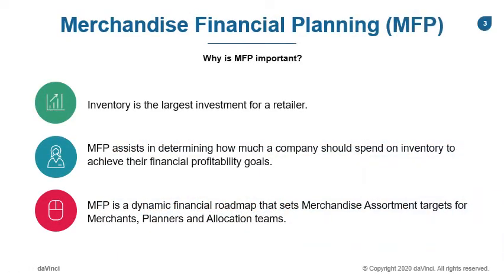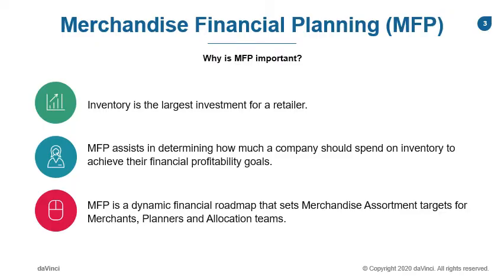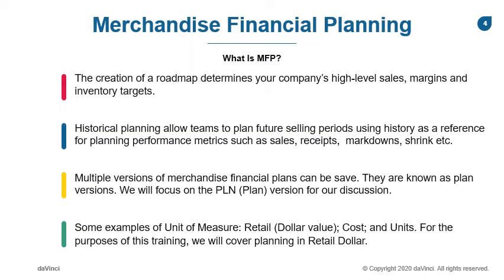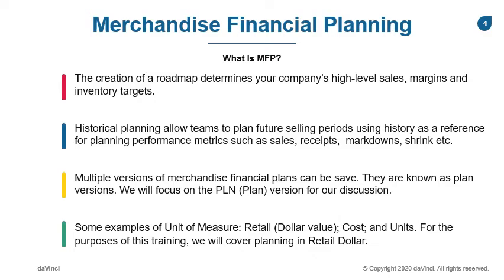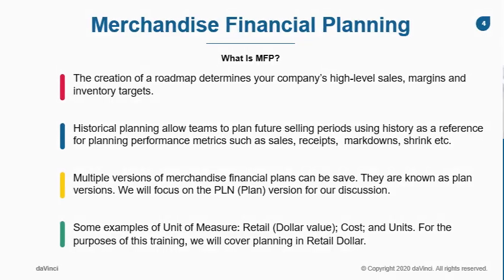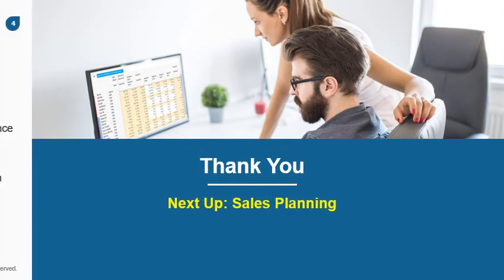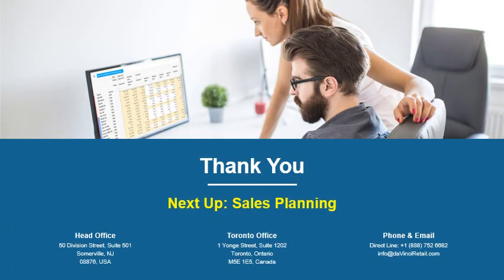Merchandise Planning: Introduction to Retail Math: Season 1 Ep. 1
Submit a question for me to answer on the training

Learn the fundamentals of retail math commonly used by planning teams in Retail.

Merchandise Financial Planning (MFP) is a process retailers use to anticipate customer demand, then plan the inventory they need to meet that demand while satisfying the company’s financial objectives.

In this short video, we'll introduce:
- What is MFP
- Why retailers need MFP

This short video sets up the basics before we cover the individual retail math components you'll need to know in MFP.